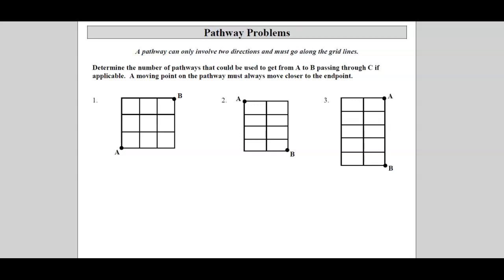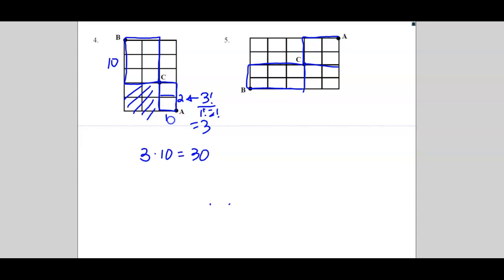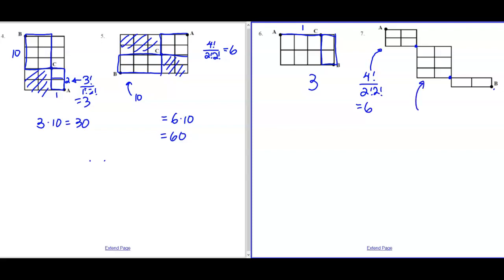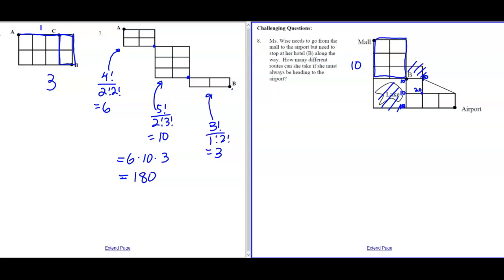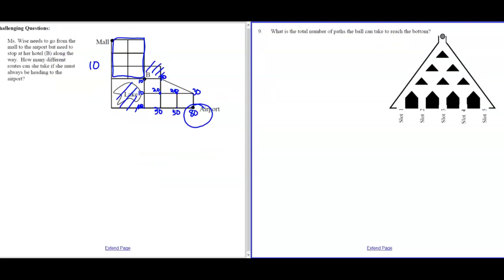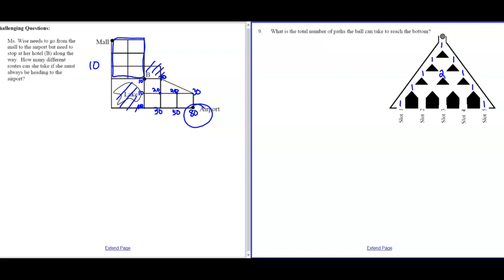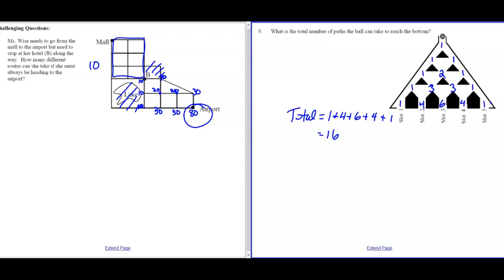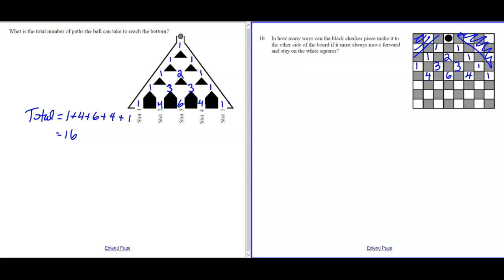821 Pathways Problems